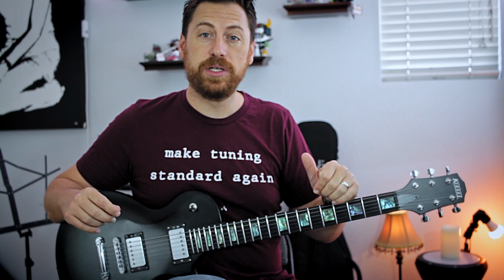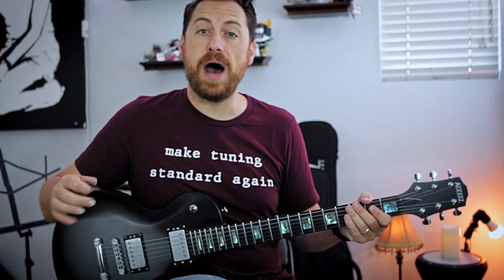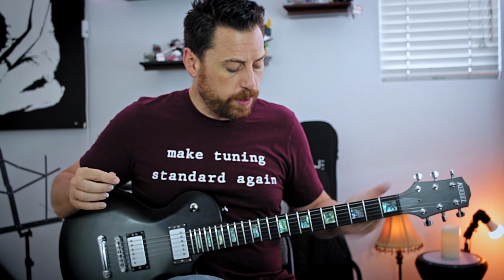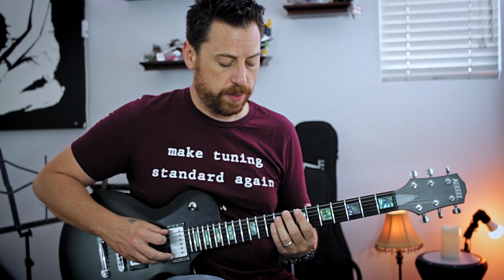Leveling Up The I vi IV V Progression | Chord Progression Monday #20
In this week's CPM, we check out a fun way to spice up a rather standard chord progression; the I vi IV V.